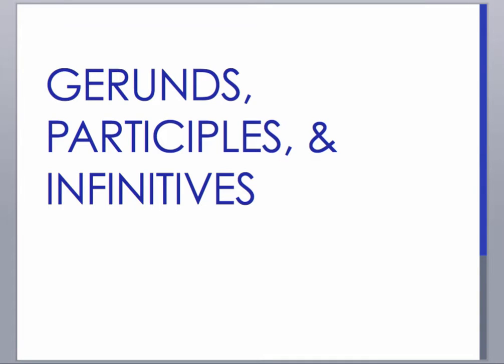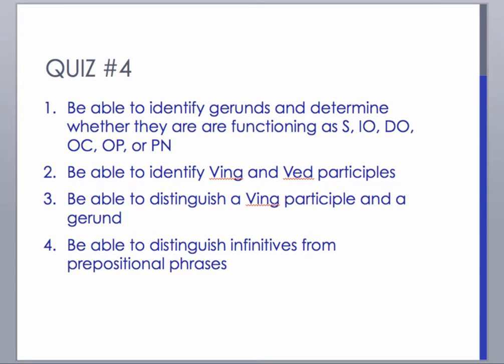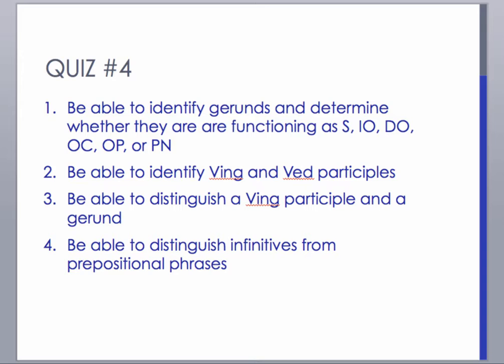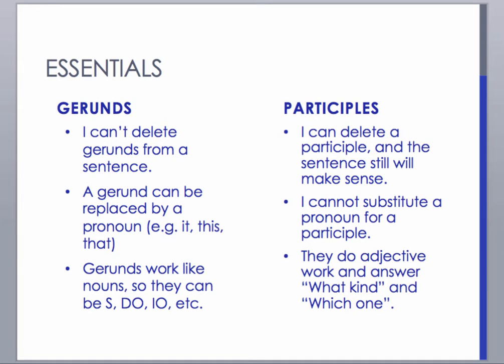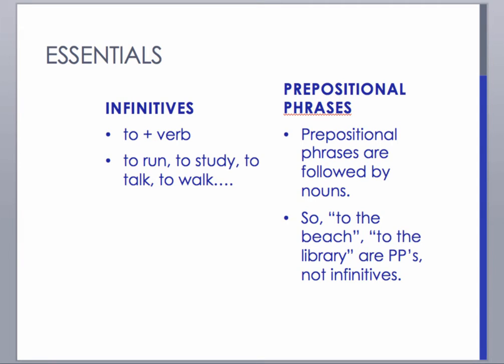3340_Chapter4_Part4